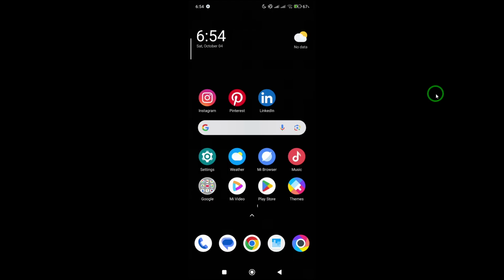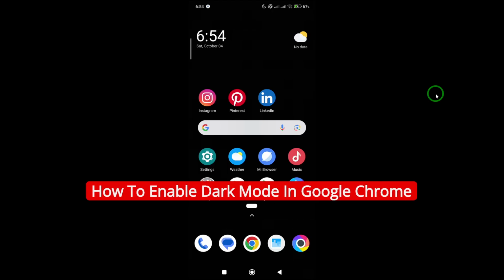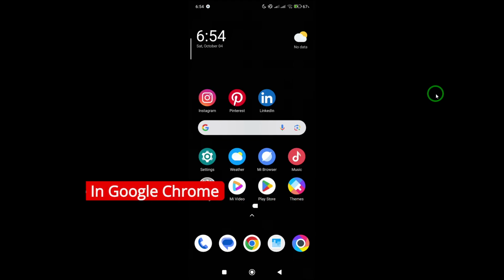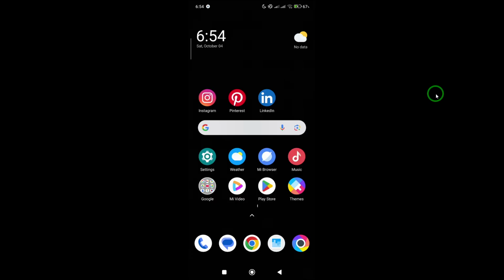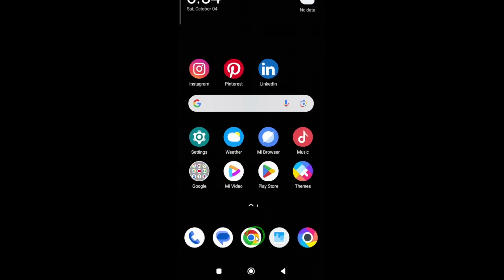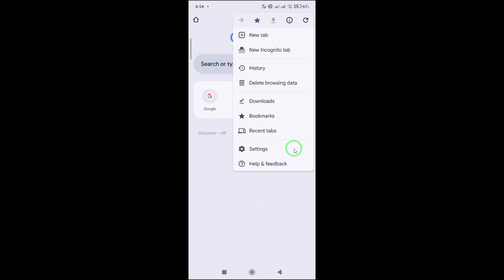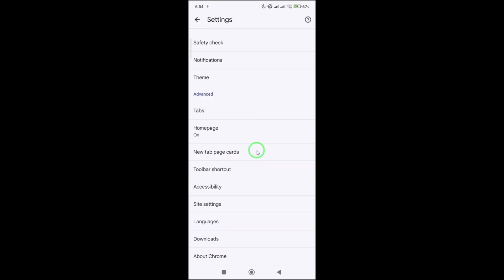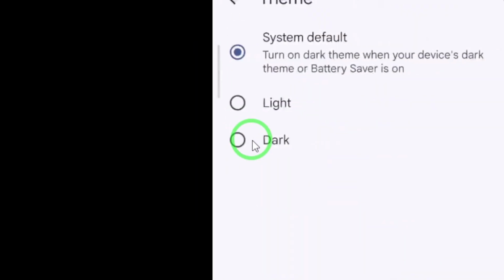How To Enable Dark Mode In Google Chrome (Updated)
Learn how to enable Dark Mode in Google Chrome with these quick and simple steps. This updated guide will help you switch to a sleek and eye-friendly browsing experience in seconds.

1. Open Google Chrome and tap the three dots in the top-right corner

2. Go to Settings

3. Scroll down then tap Theme

4. Choose Dark-

Chapters:
00:00 Intro
00:12 Soultion
01:05 Outro